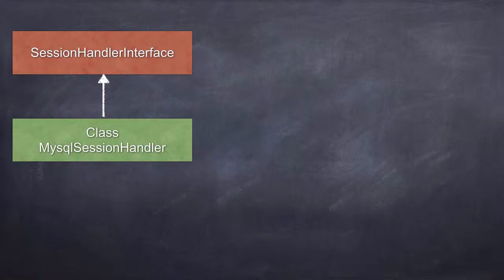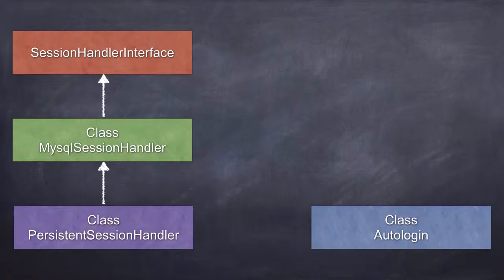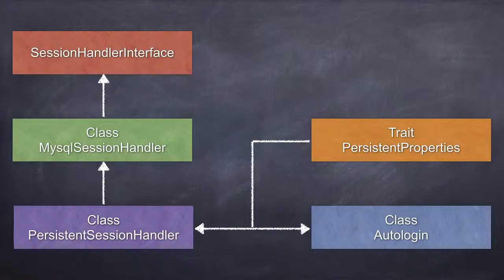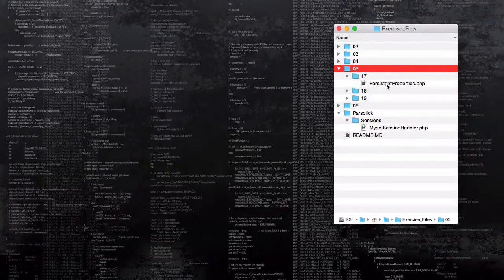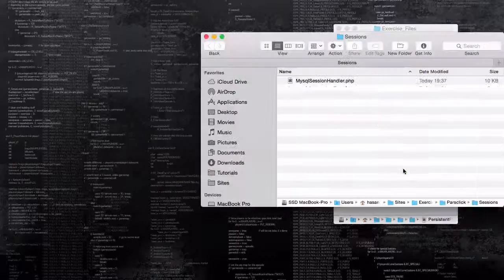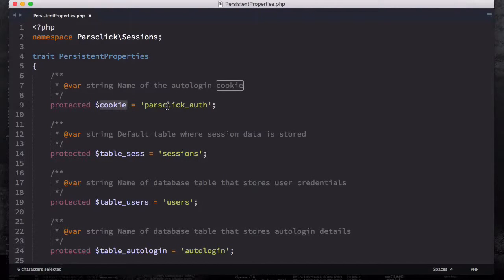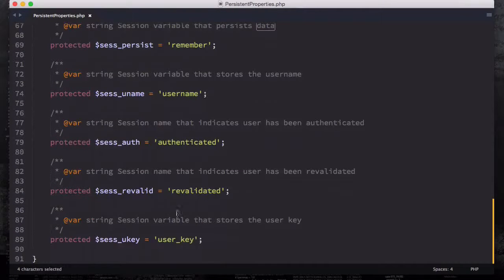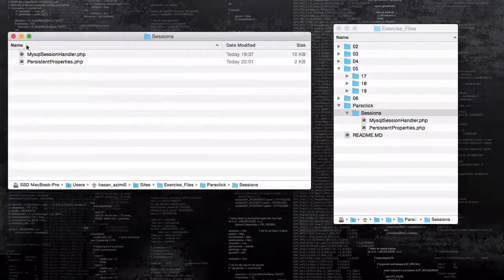17- Using Trait